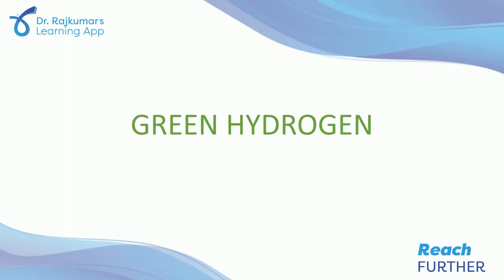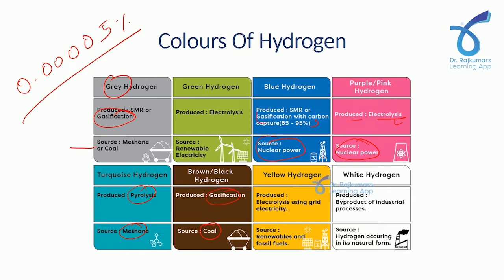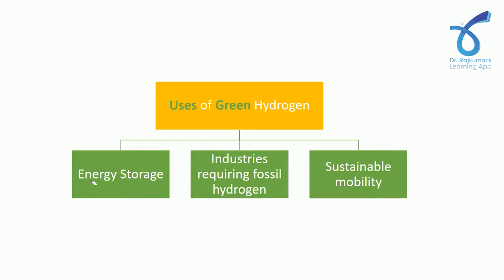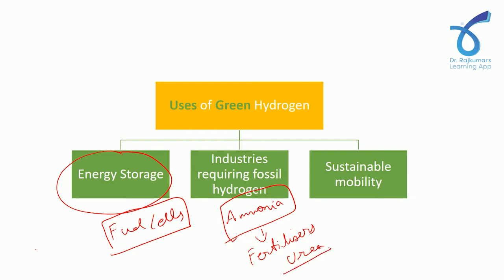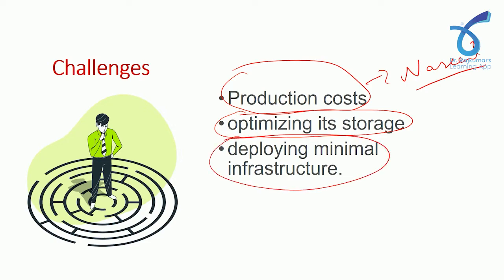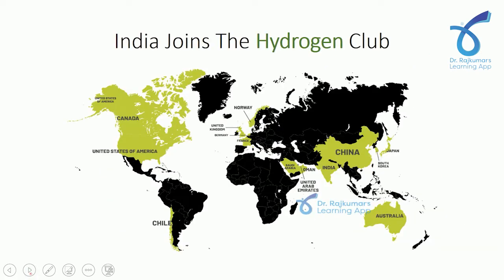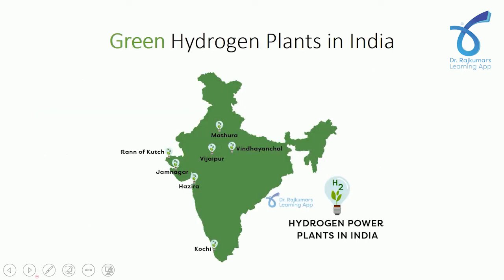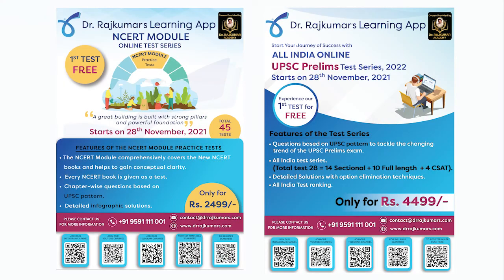Explained:Green Hydrogen|UPSC|IAS|KPSC|SSC|FDA|SDA|PSI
Green Hydrogen# is considered as the future perennial source of energy.
Why so?
In this video we will explore about Green Hydrogen and India's take on it.

Dr.Rajkumar's Learning App believes in providing quality education at affordable rates.
As a result we have come out with these courses
UPSC Prelims Test Series(Online-app):Rs.4499
NCERT Module Test Series(Online-app):Rs. 2499